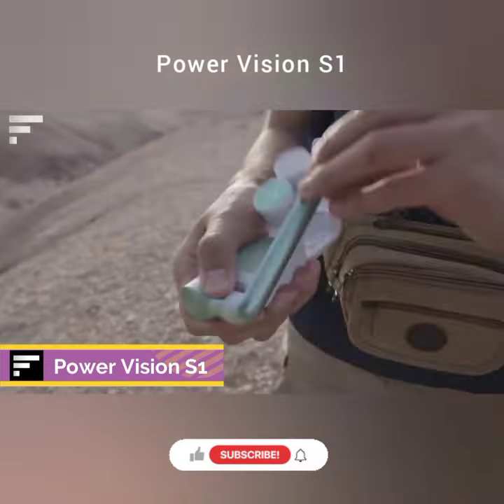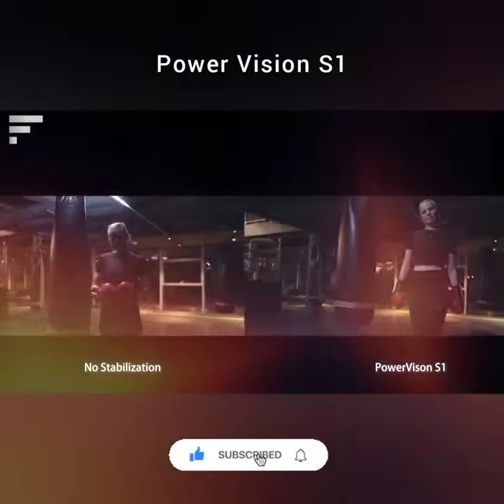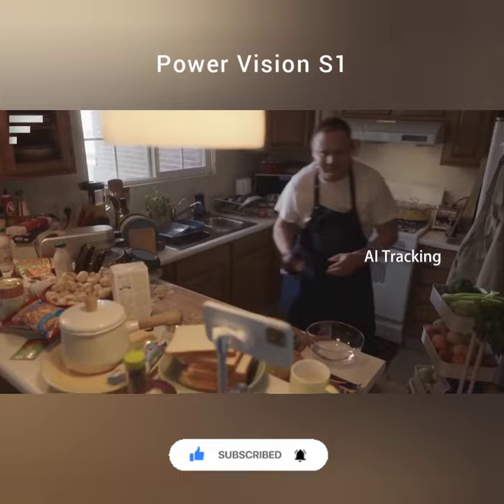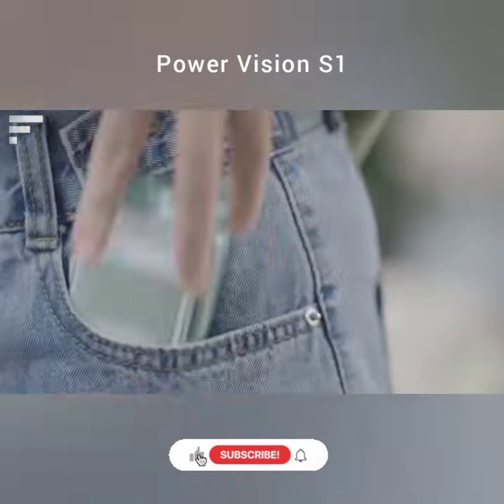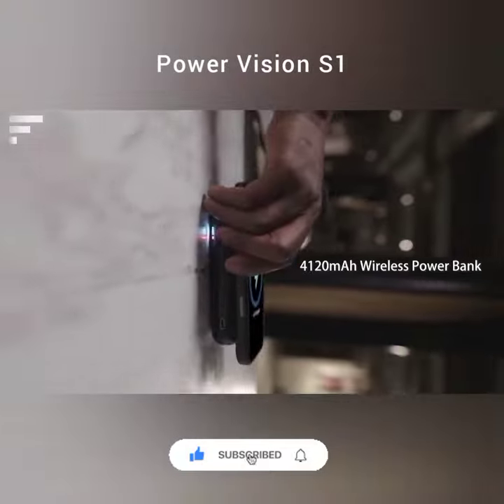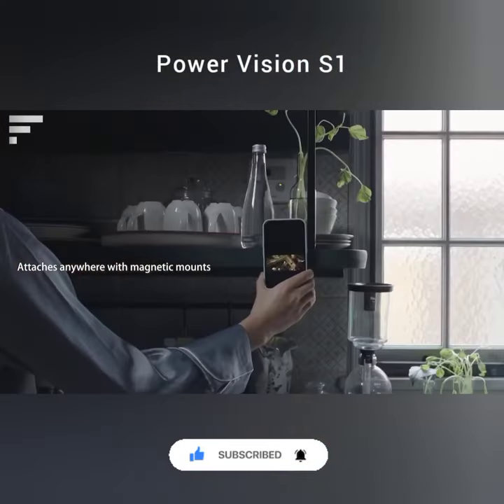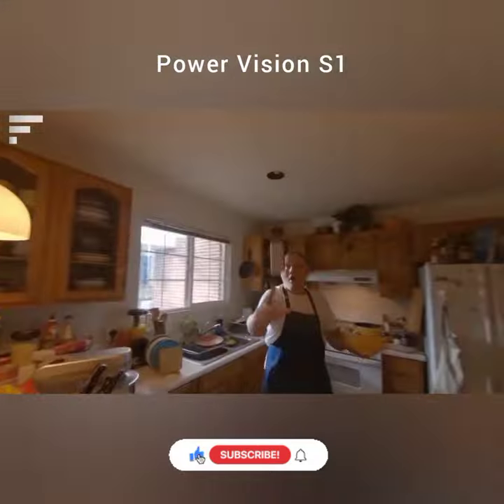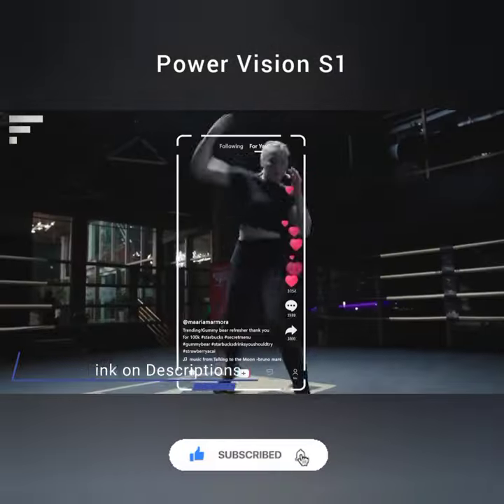Smart Technology Gadgets